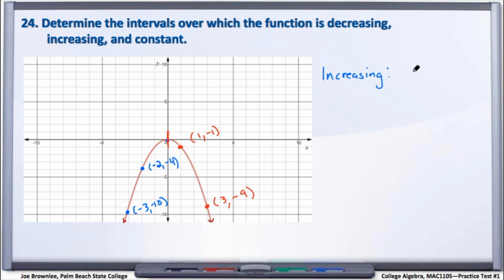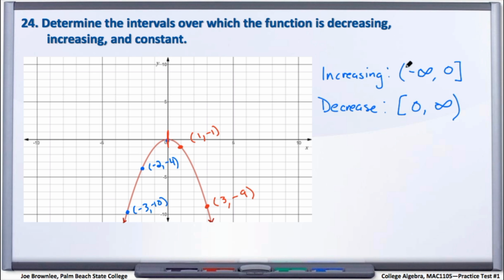MAC1105 Practice Test #1: Q24, Increasing, Decreasing, and Constant Functions